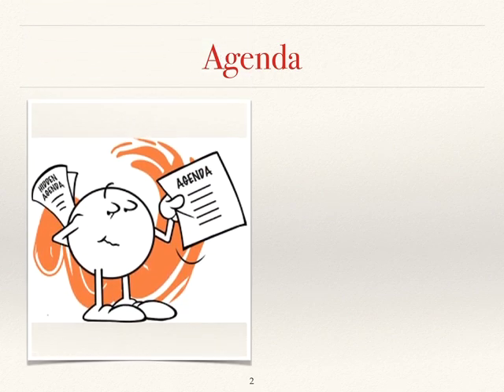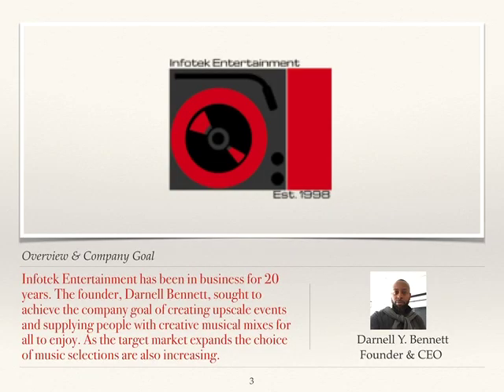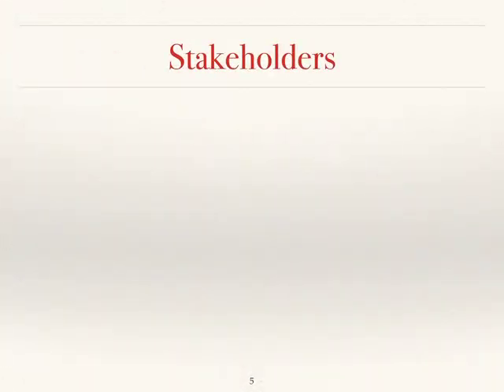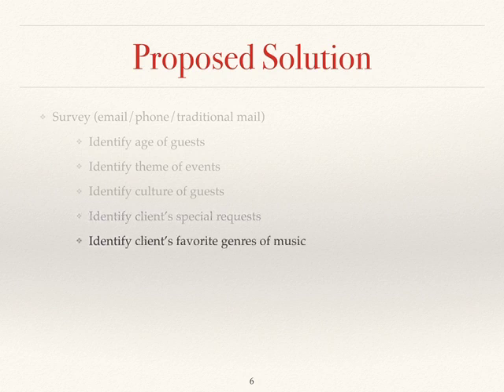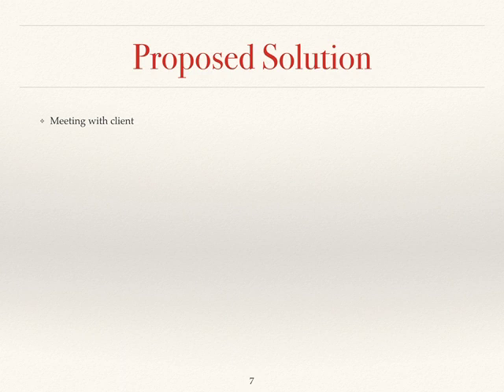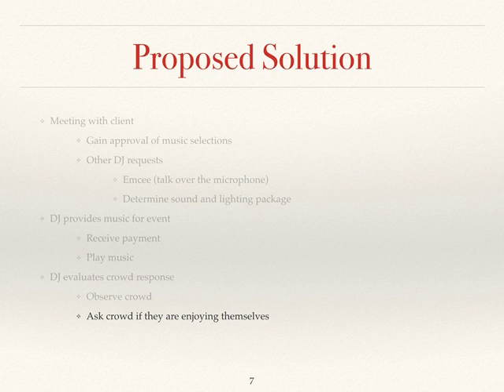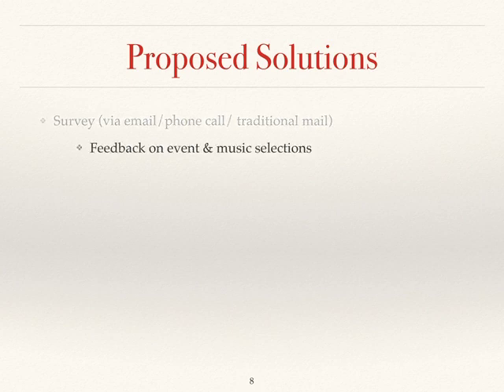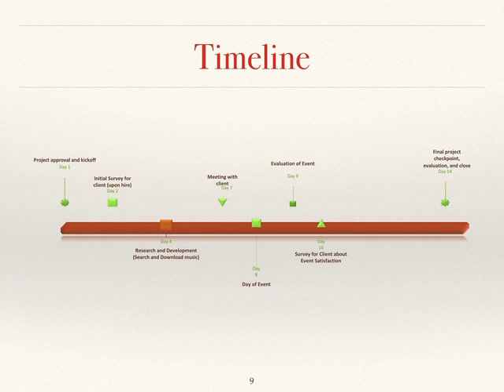Project Kickoff and Implementation of the Project by Grace Simon